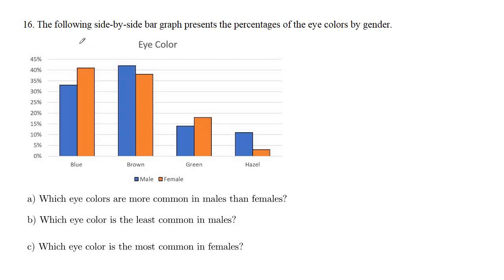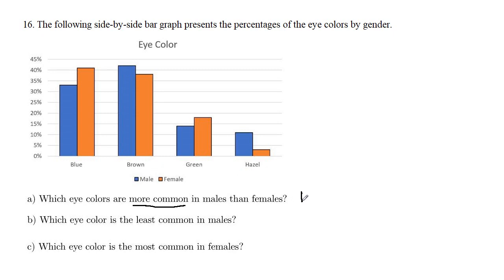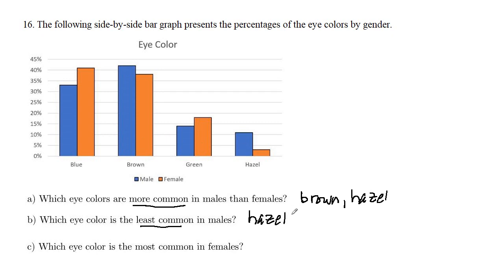Busi230 Math 201 Exam 1 Review Problem 16